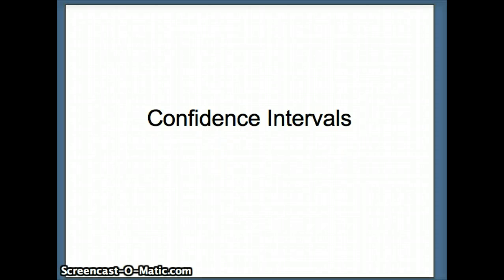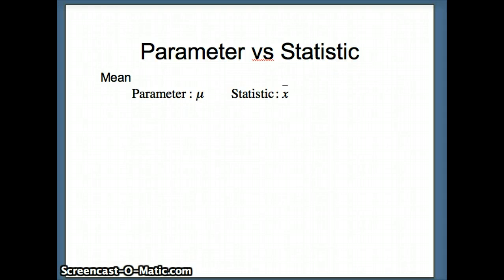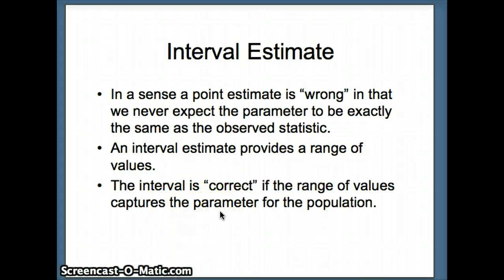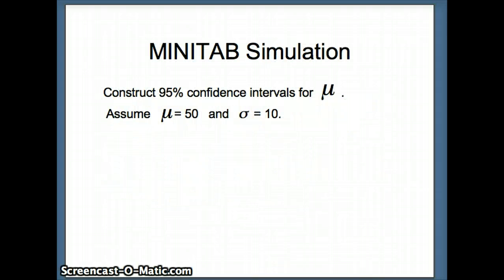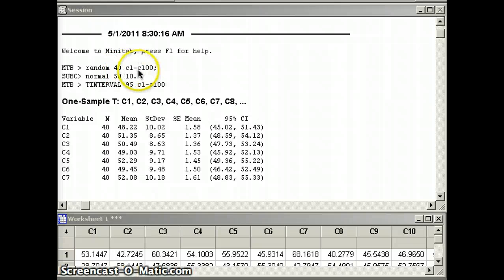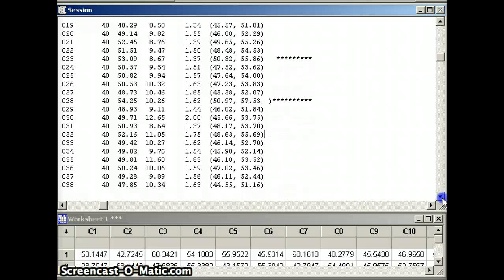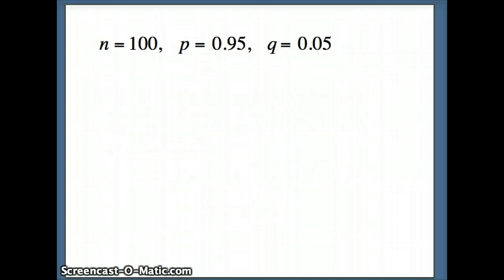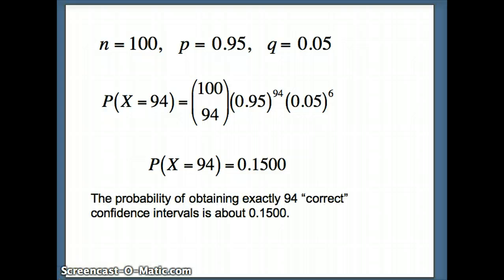DuPage Statistics: Confidence Intervals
This presentation is an introduction to the concept of confidence intervals.  It attempts to define the goals of creating confidence intervals.